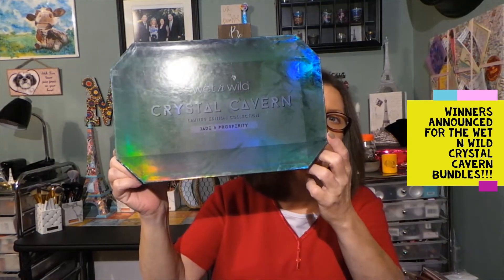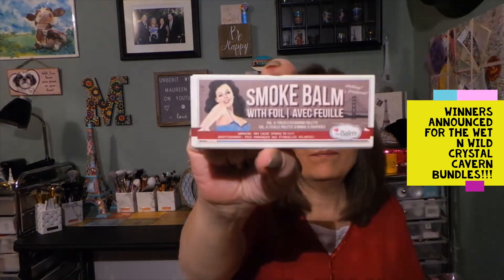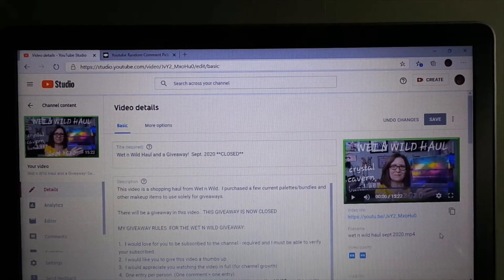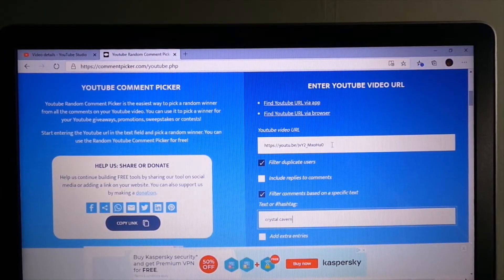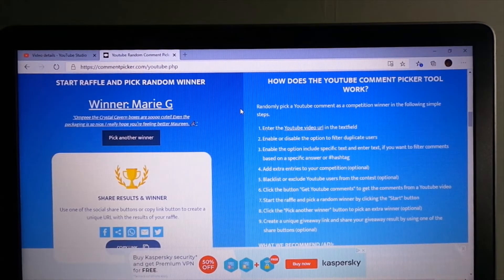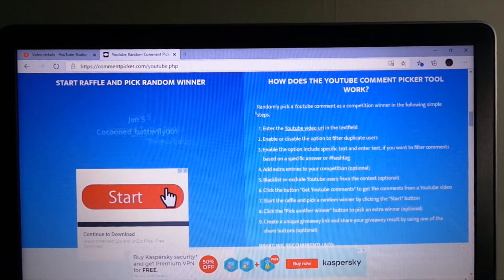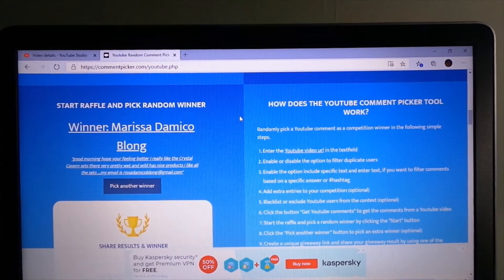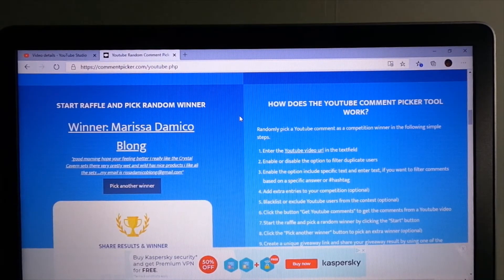Wet n Wild Crystal Cavern bundle giveaway winners announced!!! Oct. 2020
This video is to announce the three winners of the Wet n Wild Crystal Cavern Collection giveaway.

I love to find great deals and products to share with all of you in a haul video and giveaway.

Winner #1:
Marie G - please let me know what box you would like to receive.

Winner #2:
Jennifer Ford - once Marie picks her box I will let you know what options you have to pick from.

Winner #3:
Marissa Damico Blong - I will let you know what box you will be receiving along with the few extras.

I will send you the tracking number once the package has been sent.

Chapters
0:00 Intro
0:24 Welcome to the video
1:58 Process of winners being chosen
3:13 Winners are announced
6:18 Outro

I upload new videos 6 days a week, every Monday to Saturday at 7 am EST.

You will receive $10 off your 1st box when you sign up for a subscription.

Give your friends $5 off the first month. Get $5 off the next month when they shop with your link.  SELFCARE is the code.

Camera:  Samsung Galaxy EK-GC110 Camera
Editing:  Microsoft video editor
Thumbnails:  Photo editor 10